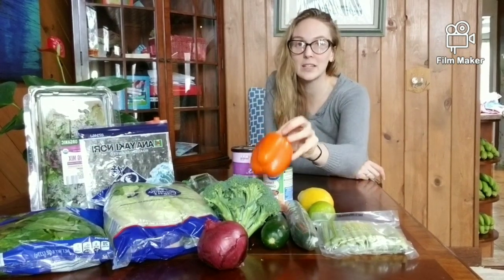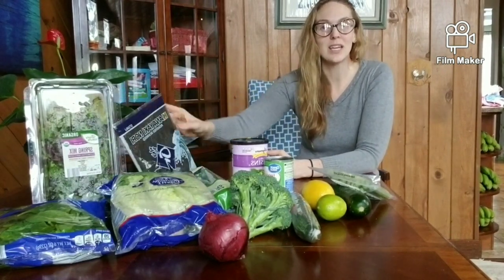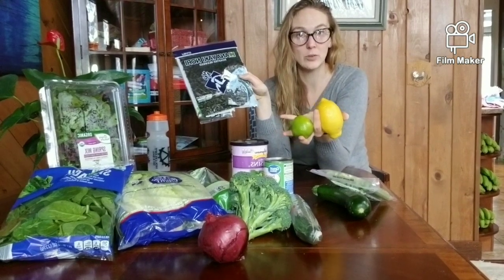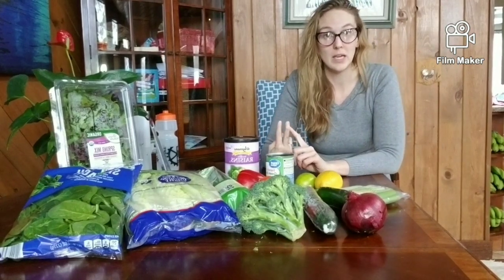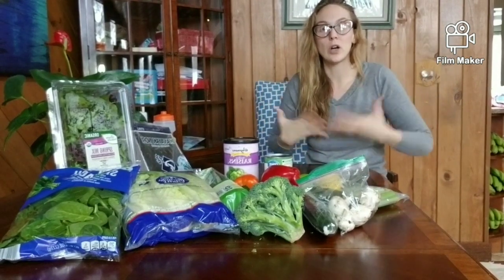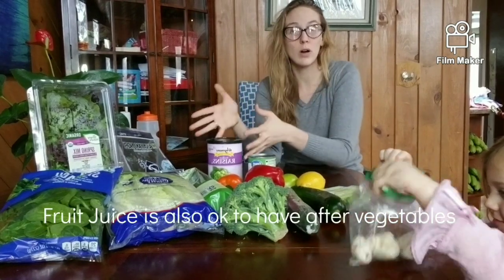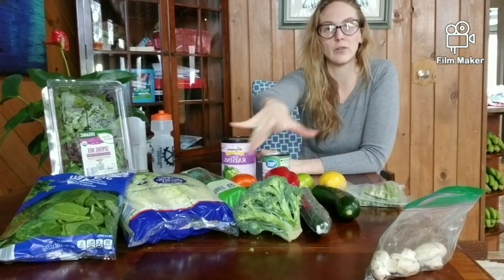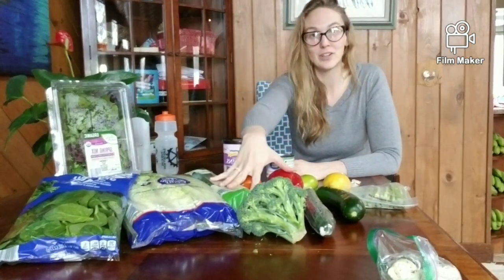WEIGHT LOSS Tips: What to Eat on the Fruit and Veggie Challenge | Part 2: Veggies 🥬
Strava:  Victoria NbVegan